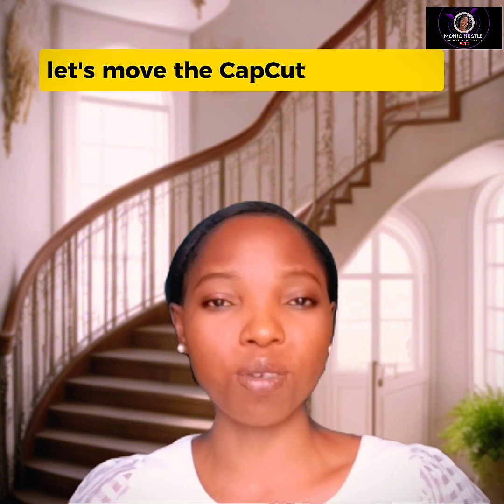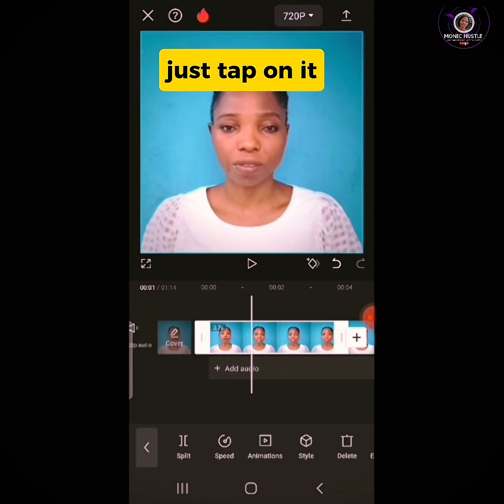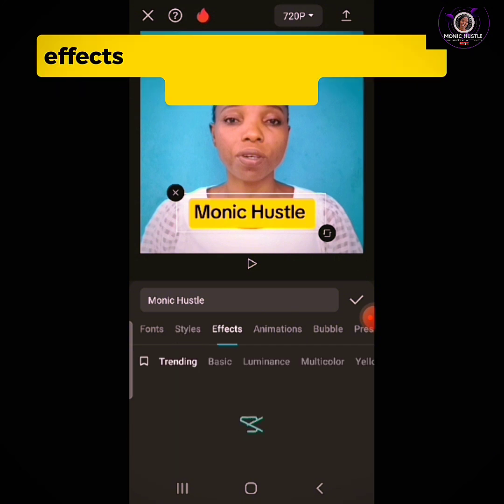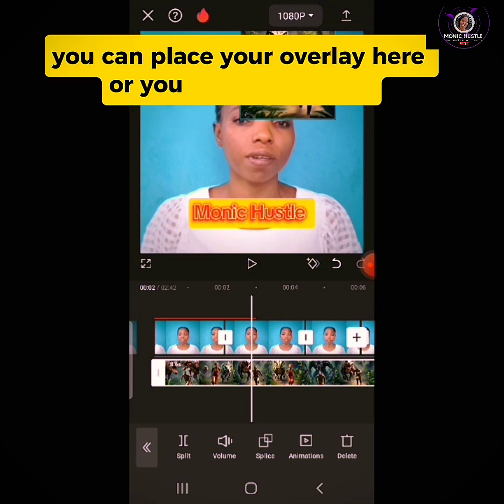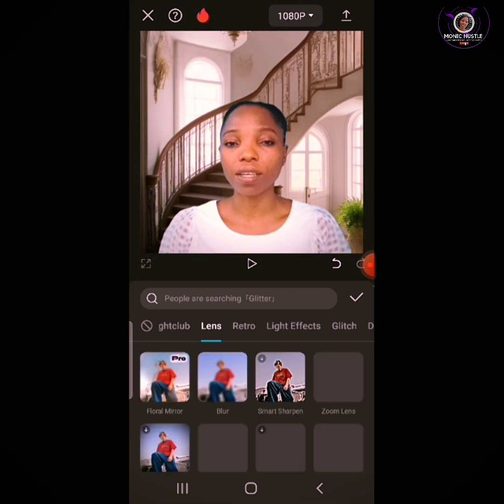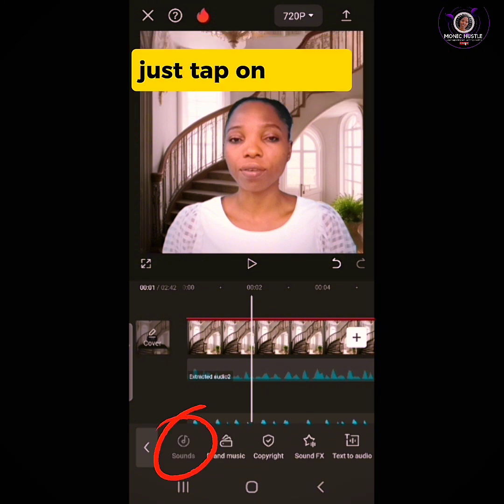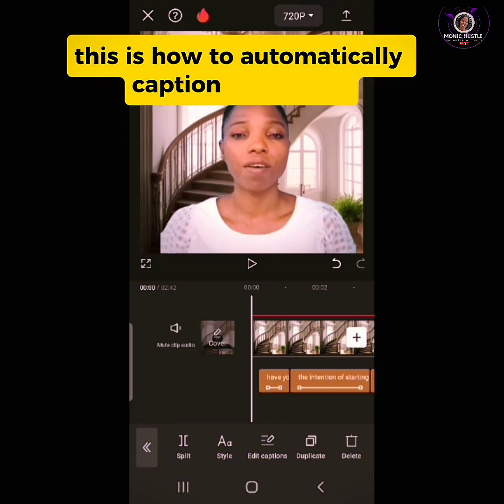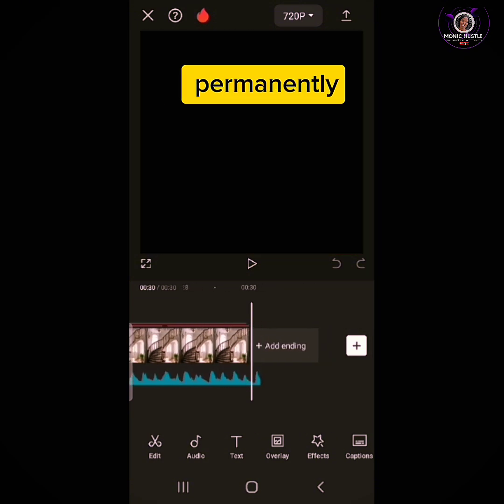CapCut Video Editing for Beginners | Step-by-Step Tutorial.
Welcome to CapCut video editing tutorial for beginners. In this video, I will guide you through the essential features and tools of CapCut, a powerful and beginners-friendly video editing app. Whether you're creating content for YouTube, TikTok, Instagram, or any other platform, this tutorial will help you get started with basic editing like trimming, cutting, adding effects, filters, text and more.

CapCut for beginners

How to edit videos on CapCut

CapCut step-by-step guide

Beginner CapCut editing tips

Learn CapCut video editing

CapCut mobile editing tutorial

Easy video editing with CapCut

CapCut editing tricks

Best CapCut effects for beginners

CapCut video transitions tutorial

CapCut text and animation guide

How to edit like a pro on CapCut

CapCut free video editor tips

CapCut slow-motion and transitions